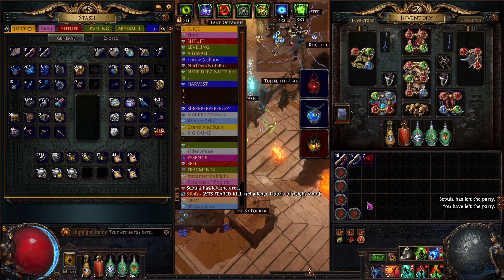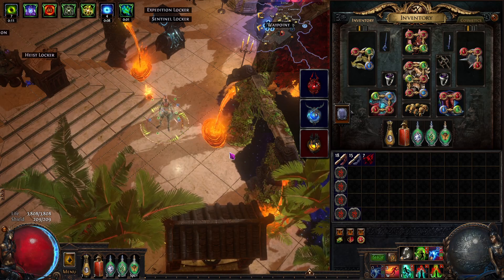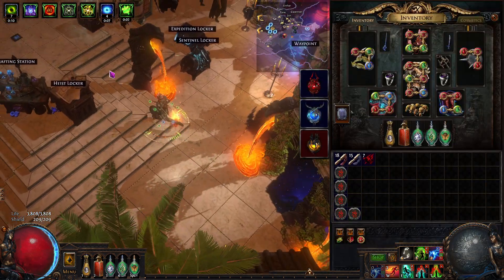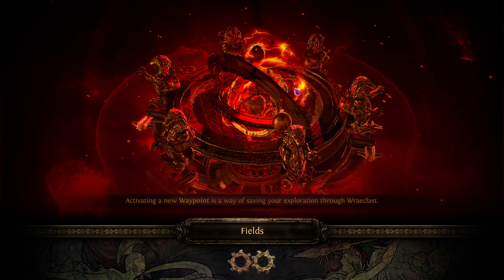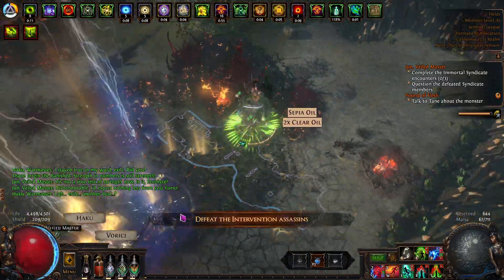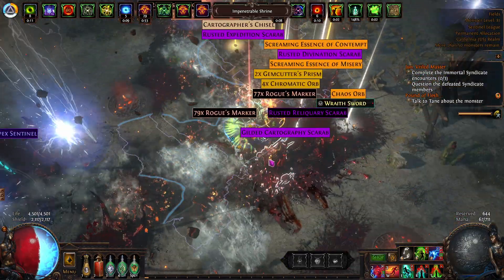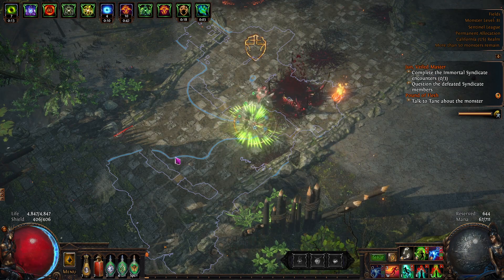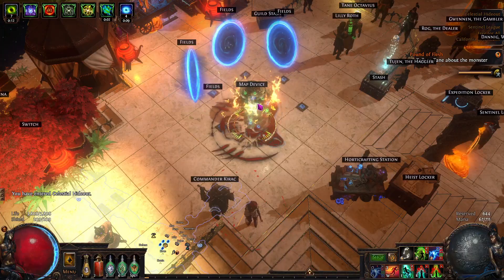[POE] 3.18 Sentinel and Boss rushing Strat.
I ran around 40 of these maps in an hour after recording this and although I haven't sold much of what I had got yet, it was easily over 6 exalts. (very important to have good sentinels, I.E. scarab, expedition, or currency reward type, as well as all of the bossing nodes for map drops).
I'm positive almost any build could do this strat, although the faster the better.   :)